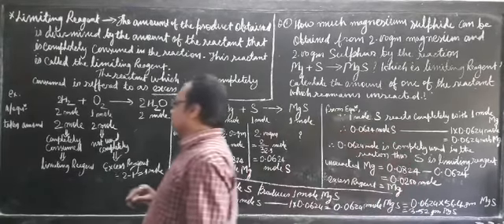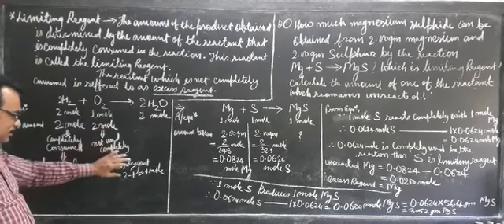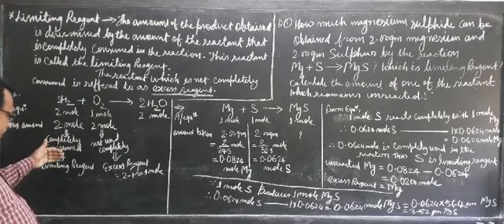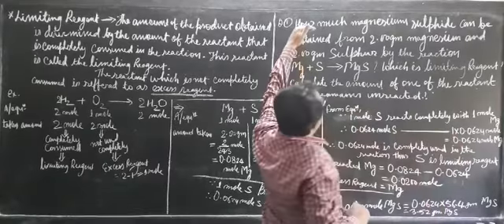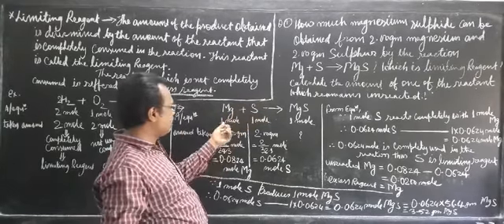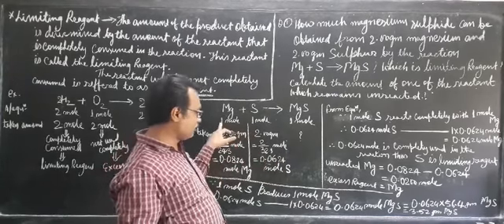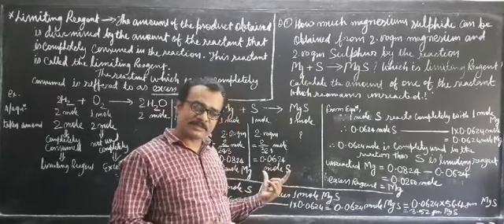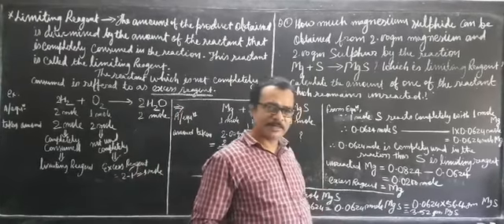Class 11 Some Basic concept in chemistry 12. Limiting reagents